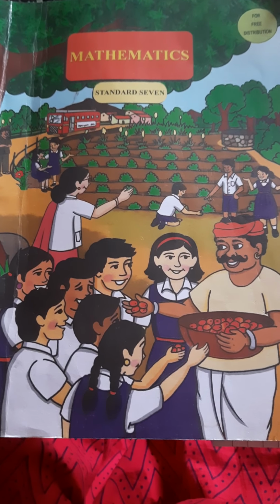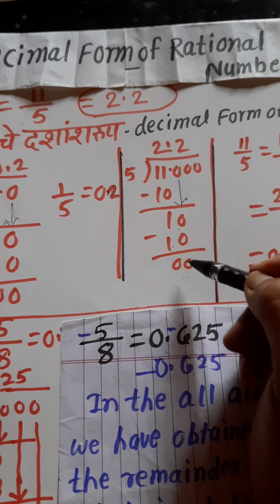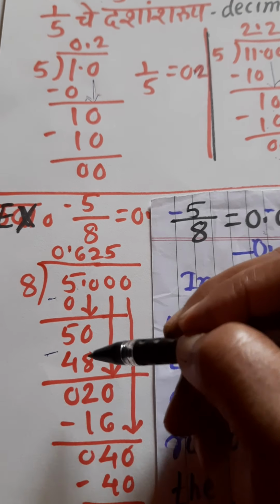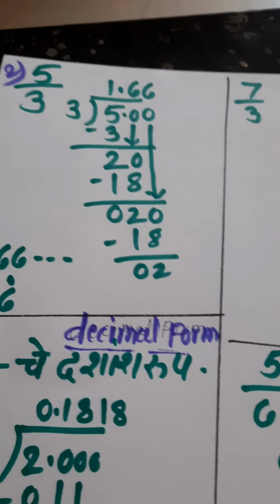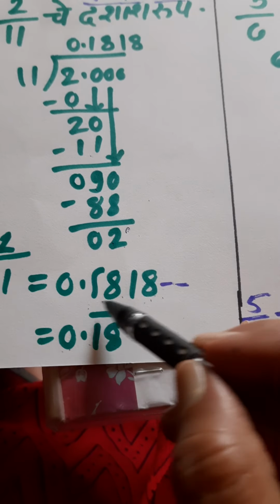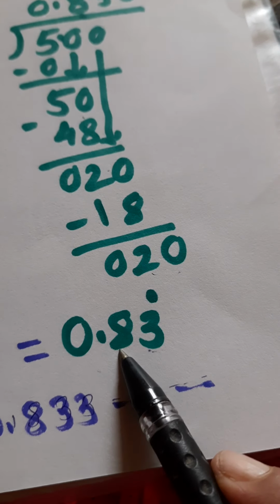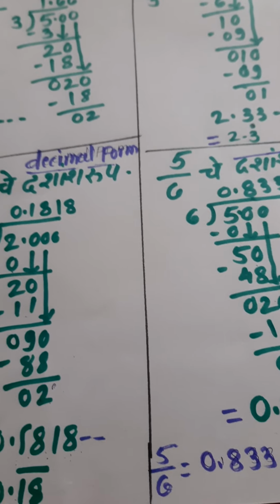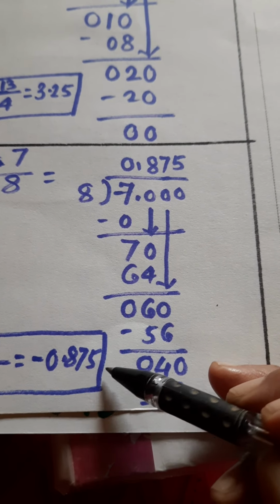Mathematics,7th std, Decimal form of rational number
pratibha More.kanenagar Marathi School